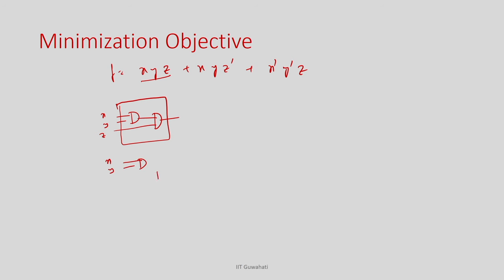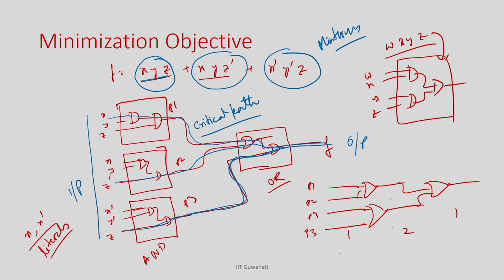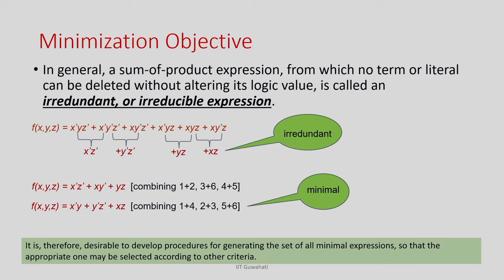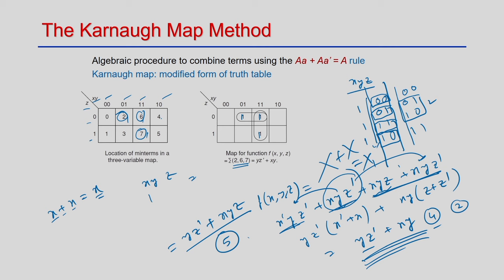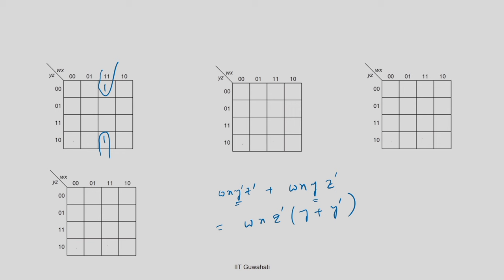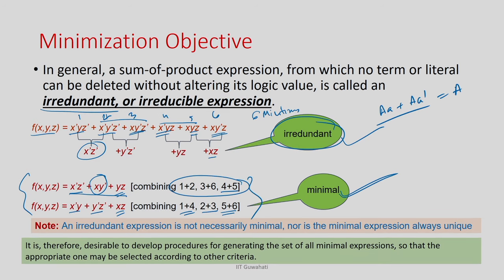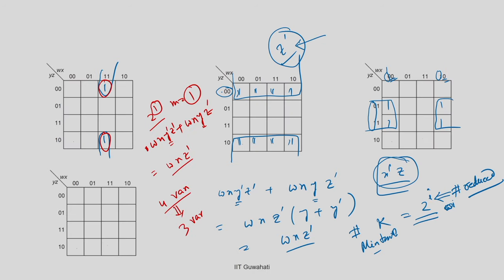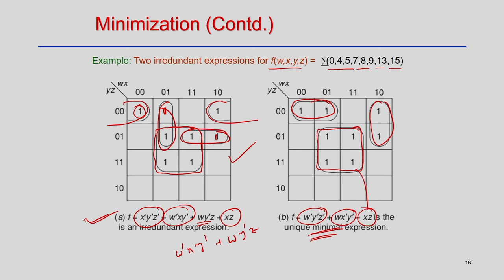Lec 8: Minimization of Switching functions-Karnaugh Map